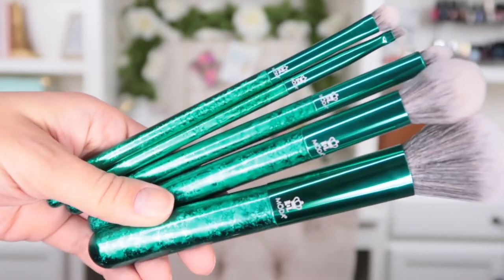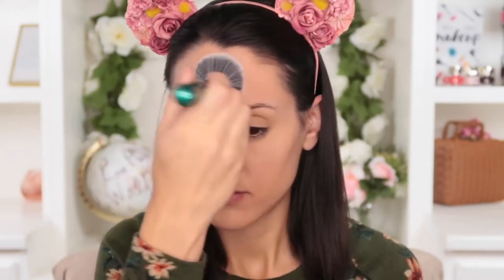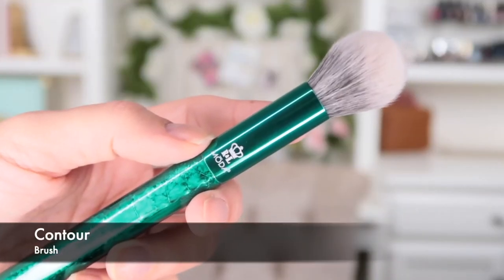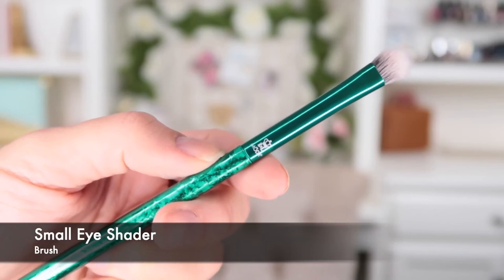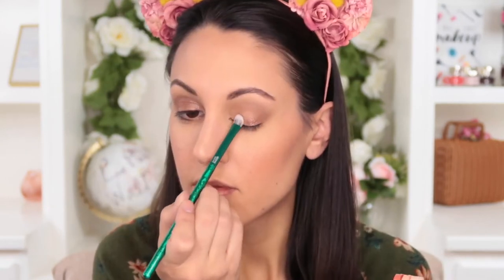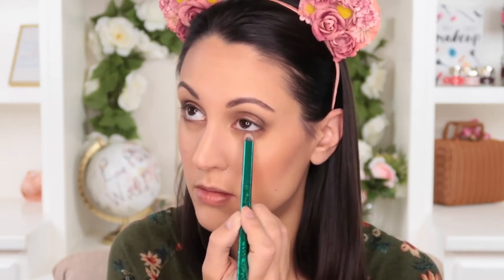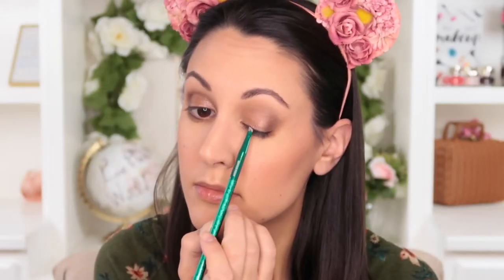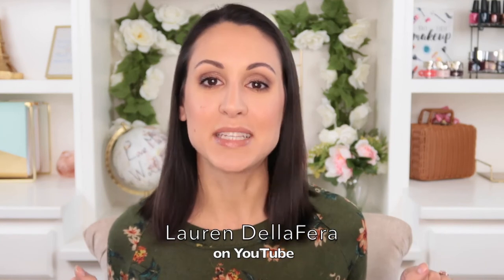METALLICS ROSE GOLD CRACKLE KIT BRUSH SET 6PC MODA ROYAL BRUSH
Σετ πινέλων Metallics Rose Gold Crackle Kit 6pc από τη σειρά Moda της Royal Brush. Με βελούδινο άγγιγμα, οι εργονομικές λαβές τους σε πολυτελές «ροζ-χρυσό» χρώμα εφαρμόζουν άψογα compact και υγρά προϊόντα . Το σετ αποτελείται από 5 πινέλα:
•Πολύ - χρηστικό πινέλο για την εφαρμογή προϊόντων πούδρας / ρουζ
•Πινέλο για φωτοσκιάσεις προσώπου
•Πινέλο εφαρμογής σκιάς
•Πινέλο για Smoky Eye
•Κοφτό πινέλο φρυδιών / eyeliner
Το ιδιαίτερο αυτό σετ ολοκληρώνεται από το κομψό, μαύρο νεσεσέρ, για να μην το αποχωρίζεστε λεπτό.
Από 100% Vegan συνθετική τρίχα και εργονομική, αδιάβροχη λαβή για απόλυτη αντοχή και εύκολη φροντίδα.
Cruelty free